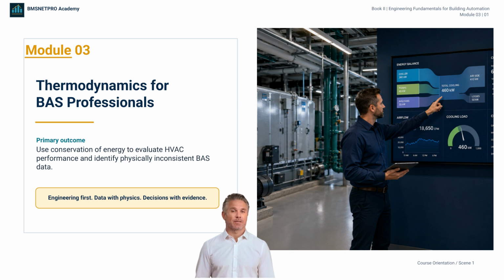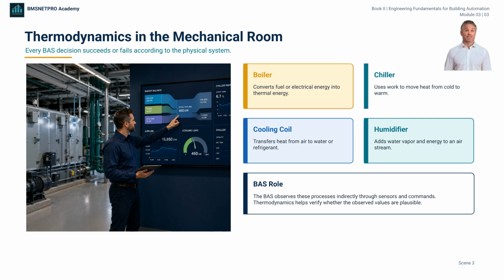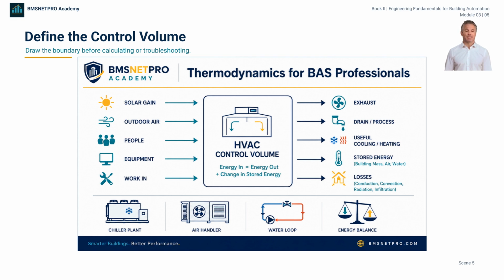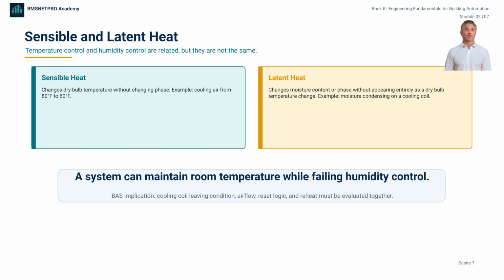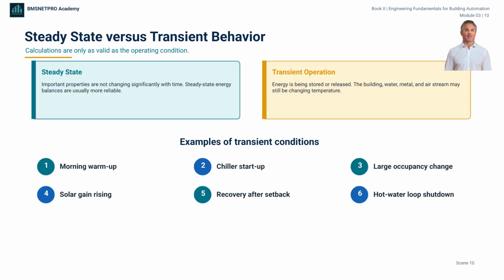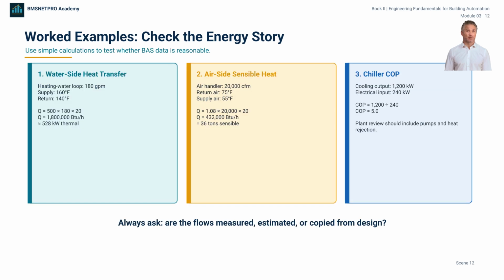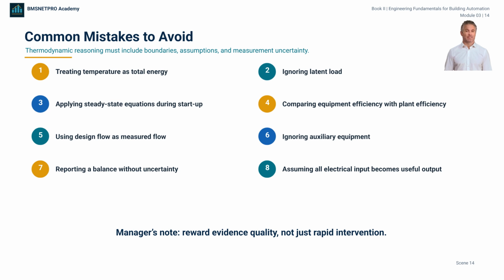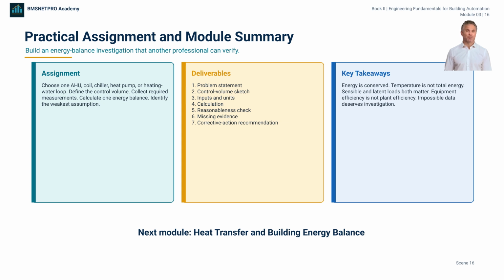Book 2 Module 3 Thermodynamics For BAS Professionals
Use conservation of energy to evaluate HVAC performance and identify physically inconsistent BAS data.